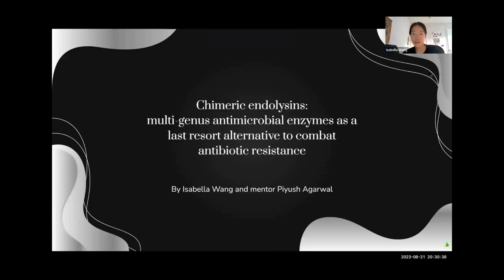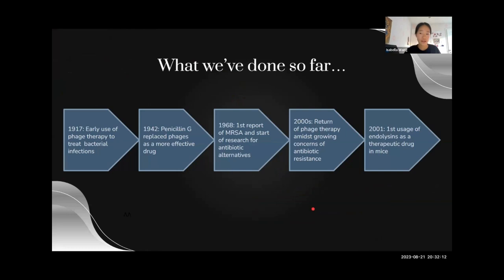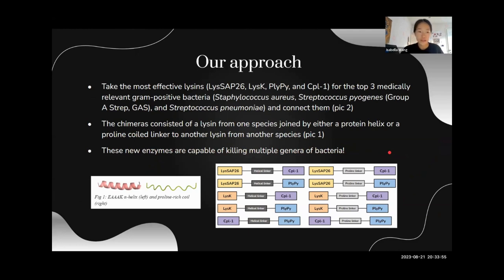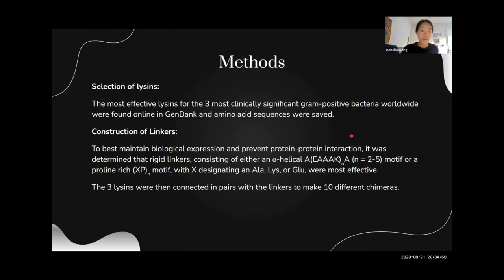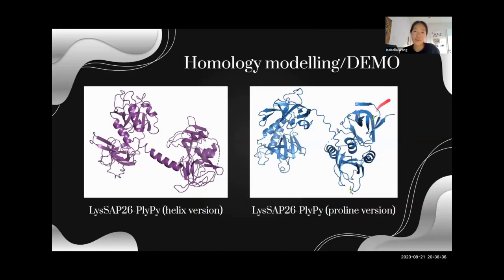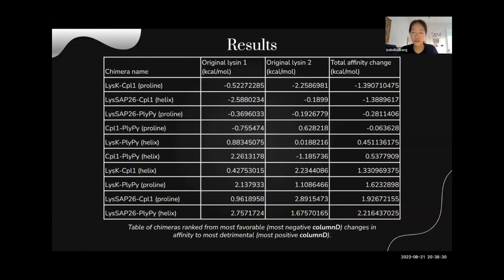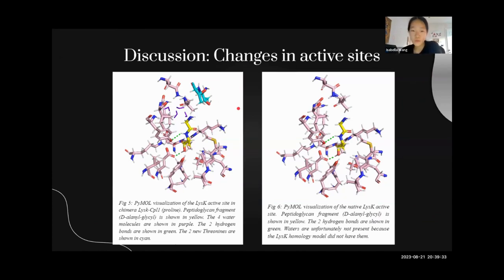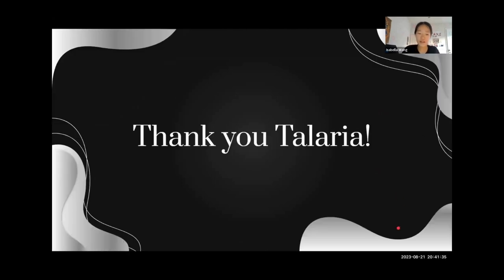Isabella Wang: Chimeric Endolysins to Combat Antibiotic Resistance - Talaria Summer Institute 2023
Talaria Summer Institute (TSI) is a free summer STEM research mentorship program for female and genderqueer students.